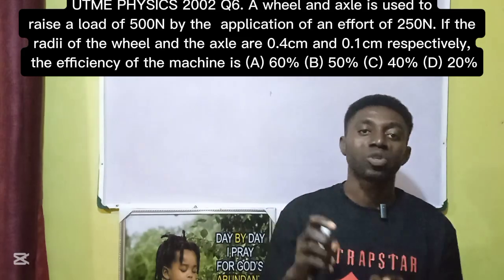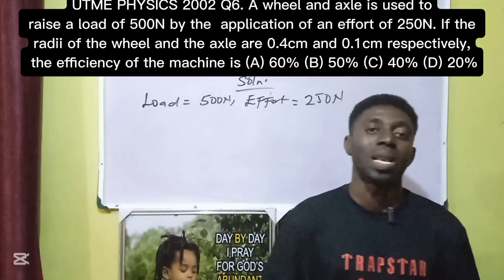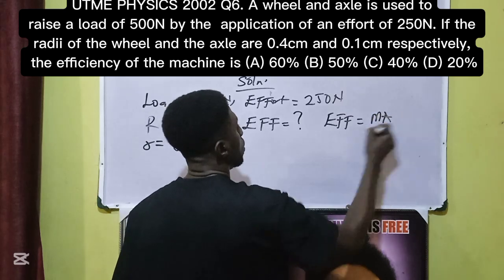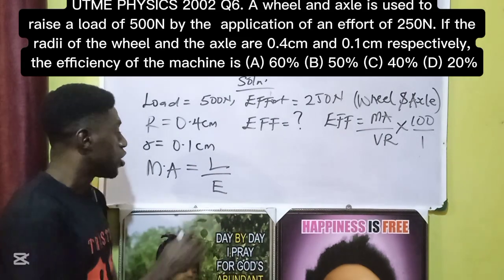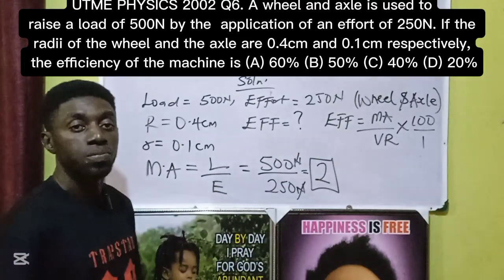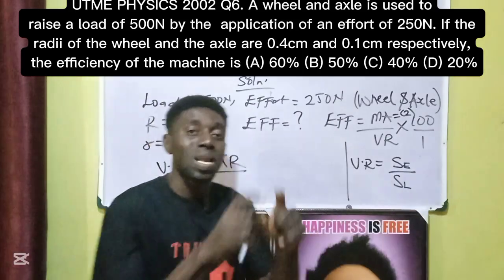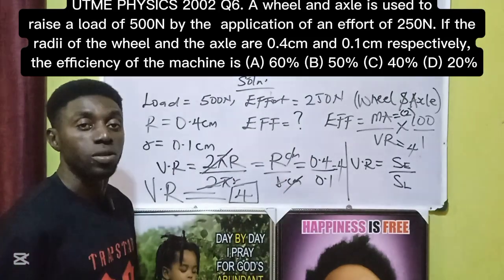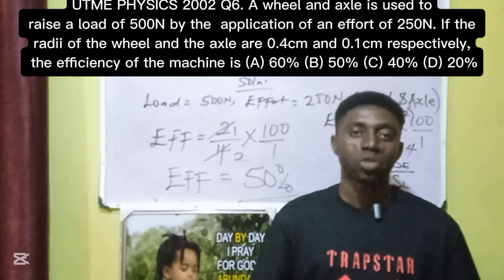Vd75. UTME PHYSICS 2002 Q6. By Okafor PC